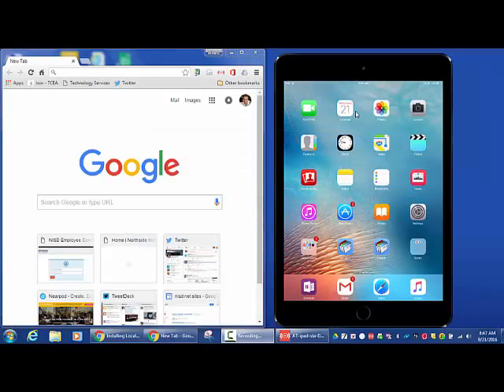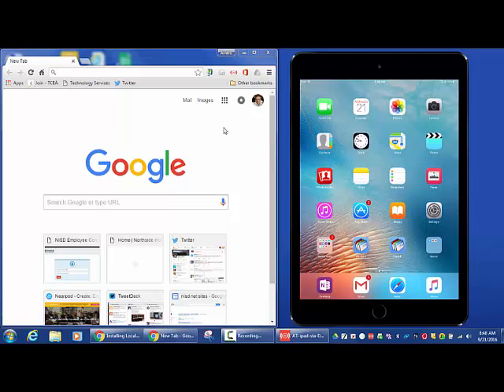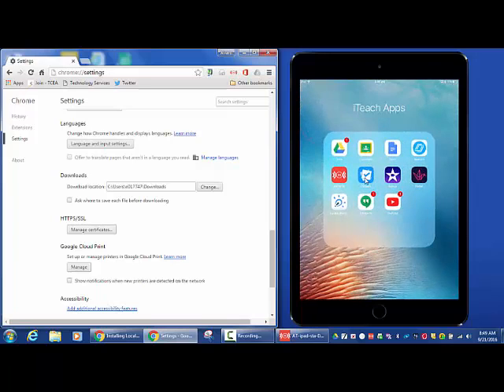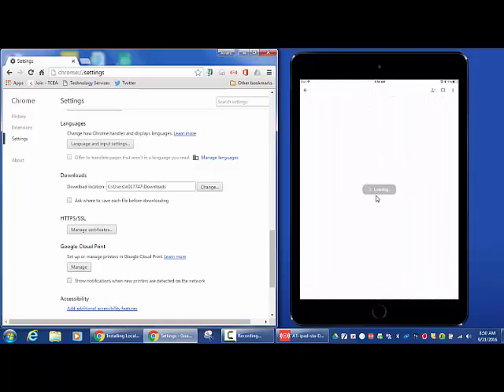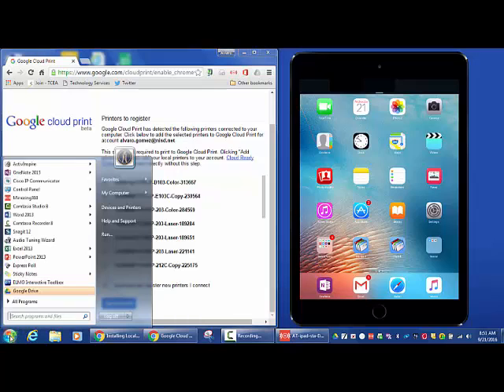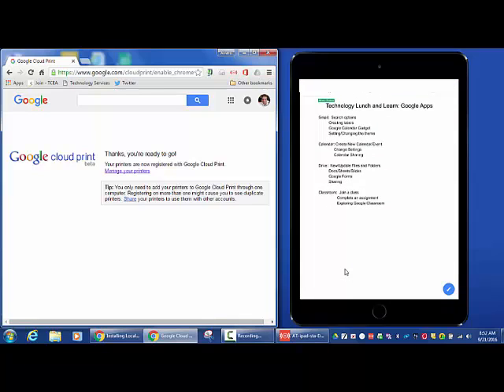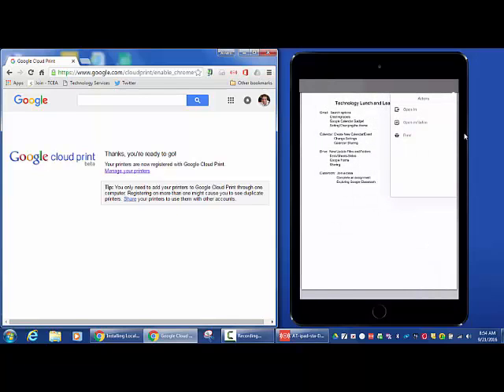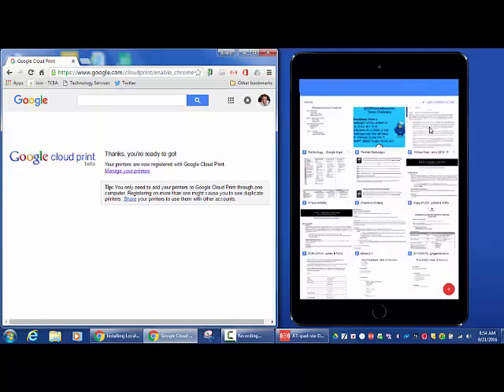Printing from iPad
This video shows how to set up your iPad to print.